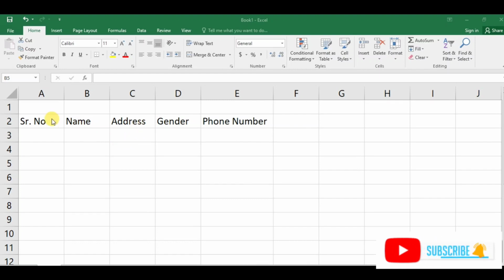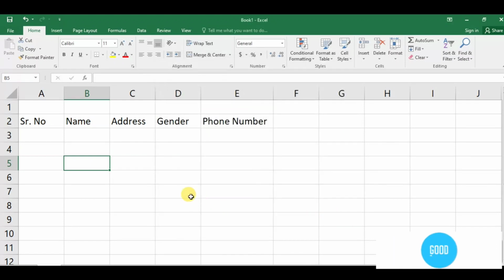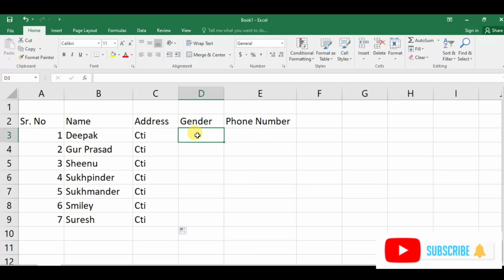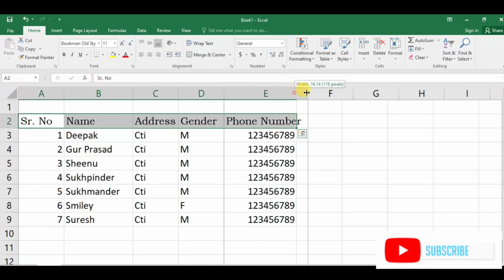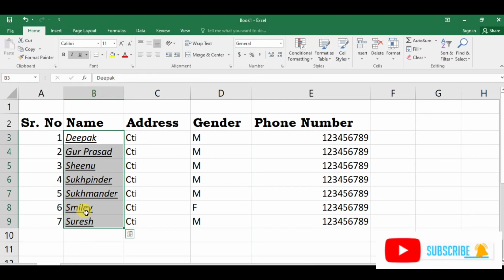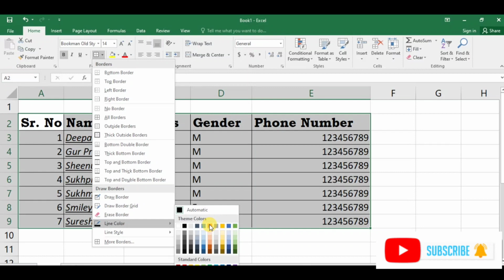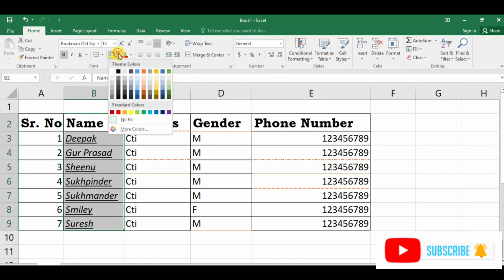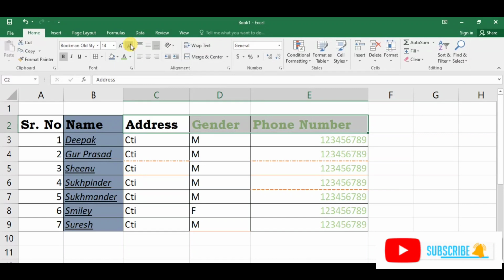How to format text in Excel through font section || Example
Friends, In this video I am showing how to format text in Excel through font section like font type, font size, bold,italic, underline, table border, increase and decrease font size and fill and text color etc.

My Other Video link in respect of Excel